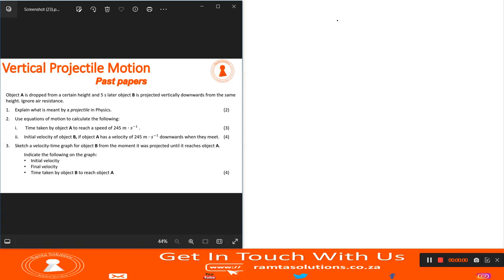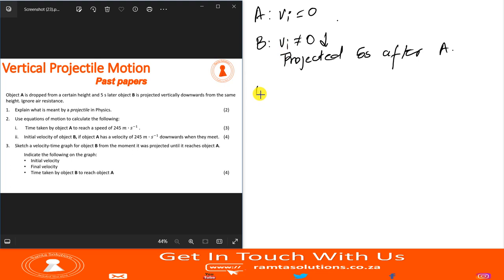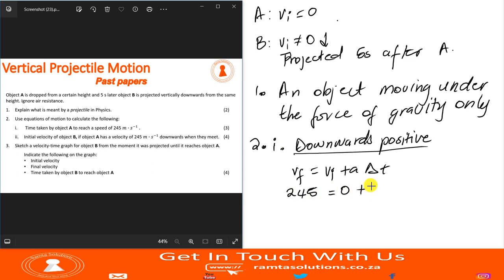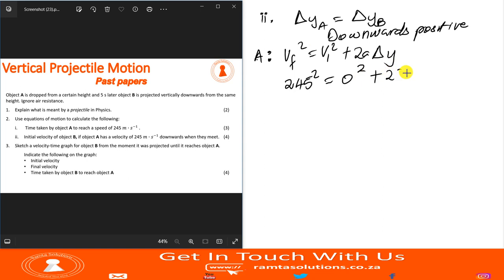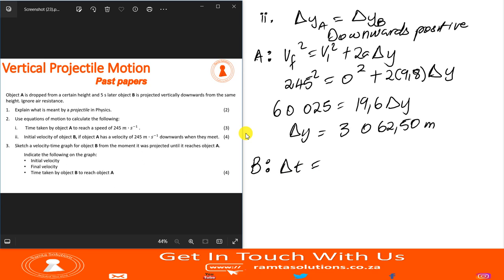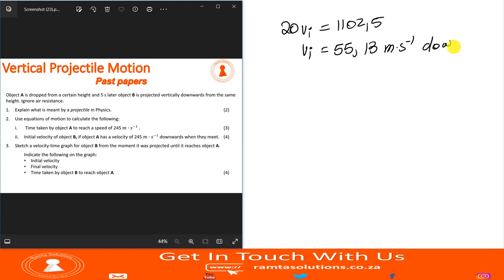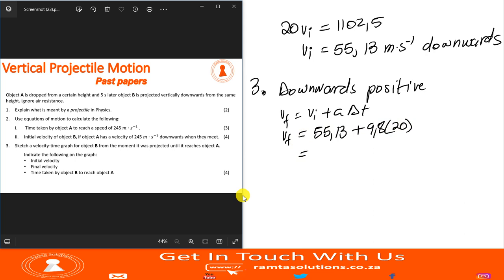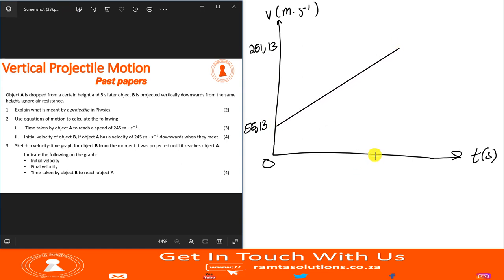Grade 12 P. Sciences | Vertical projectile motion | Past papers 4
This video is a walkthrough of the vertical projectile motion exam question from the Northern Cape's September 2019 Physical Sciences' exam.

The problem reads as:
Object A is dropped from a certain height and 5 s later object B is projected vertically downwards from the same height. Ignore air resistance.

1. Explain what is meant by a projectile in Physics.
2. Use equations of motion to calculate the following:
i. Time taken by object A to reach a speed of 245 𝑚∙𝑠^(−1) .
ii. Initial velocity of object B, if object A has a velocity of 245 𝑚∙𝑠^(−1)  downwards when they meet.
iii. Sketch a velocity-time graph for object B from the moment it was projected until it reaches object A. Indicate the following on the graph: initial velocity; final velocity and the time taken by object B to reach object A